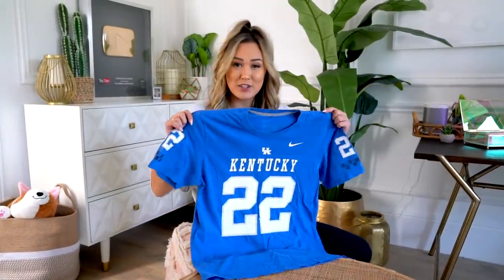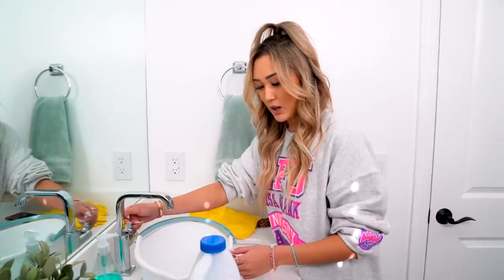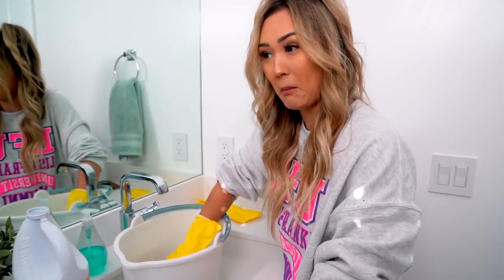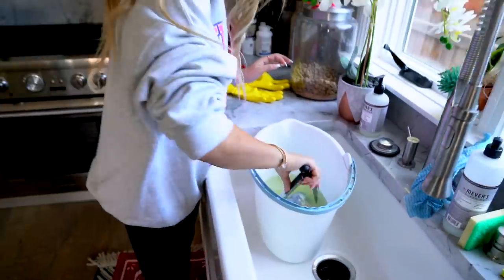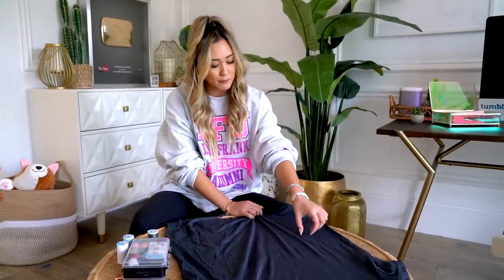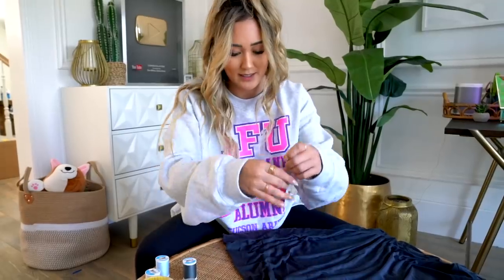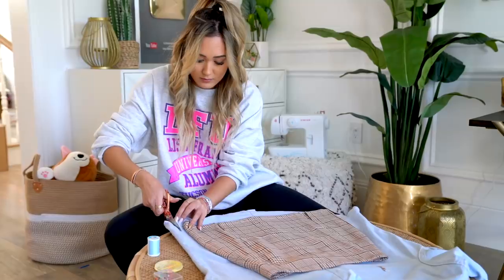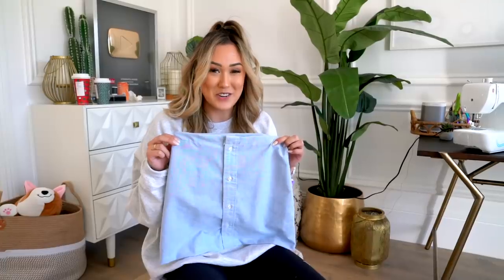Transforming My Boyfriend’s Clothes! DIY Hacks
omg how did I do LOL, since I couldn't DIY the 3 spiders that crawled out of Jeremy's old clothing bag I figured we could do something else cute with some of his old pieces!! PS the hoLAURdays videos start next sunday!!

♡ XO lauren

MORE LAUR!

5 Of My FAV VIDEOS!